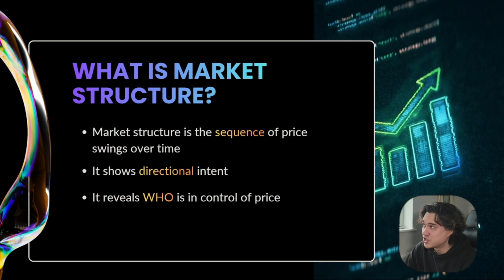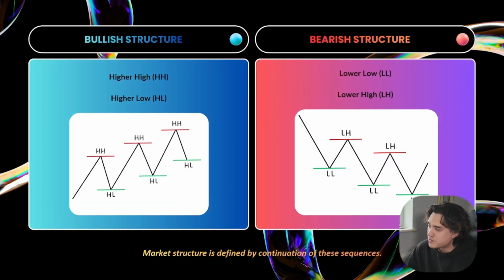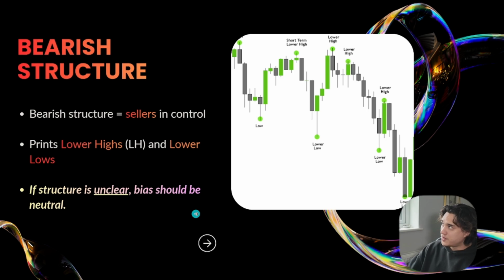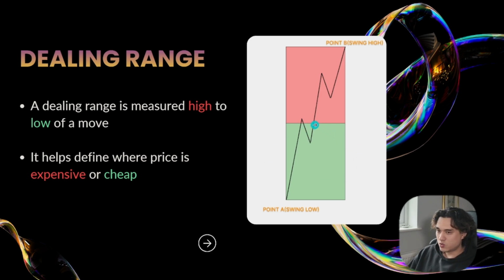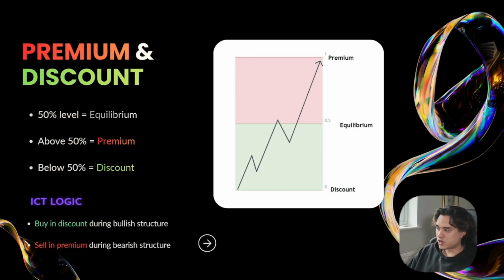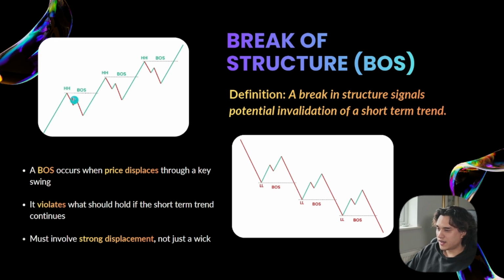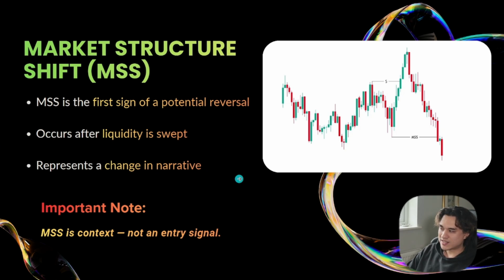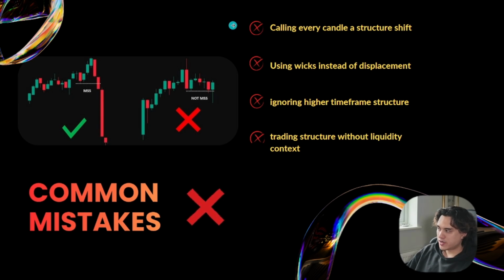Apex Sniper Course (Foundations) Episode 2 - Market Structure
In Episode 2 of the Apex Sniper Course, we break down the core concept that every professional trader builds from — Market Structure.

This is not just “higher highs and lower lows.”

This episode resets how you see price.

Inside this foundation lesson, you’ll learn:

• What market structure actually means from an institutional perspective
• How professionals identify directional control
• The difference between continuation and invalidation
• Break of Structure (BOS) explained properly
• Market Structure Shift (MSS) and why it’s not an entry signal
• Why most traders mislabel structure and get trapped

⚠️ Do not skip this episode.
Every model, setup, and execution framework inside the Apex Sniper Course is built on understanding structure correctly.

If you don’t understand structure, nothing else will work consistently.

Whether you’re a beginner or an experienced trader still struggling with consistency, this episode will give you the clarity you’ve been missing.

📌 This is Episode 2 of the Apex Sniper Course
➡️ Watch the full playlist in order for maximum results.

👍 Like the video to support the series
💬 Comment “FOUNDATIONS” if you want the FREE PDF!

Want a full mentorship to begin your trading?

Time Stamps

0:00 Intro
0:25 What is Market Structure
0:55 Swing Highs and Lows
1:31 Bullish Structure vs Bearish Structure
2:31 Bullish Structure
3:04 Bearish Structure
3:33 Dealing Range
4:42 Premium & Discount
5:51 Break of Structure (BOS)
7:11 Market Structure Shift (MSS)
8:02 ICT Trading Sequence
8:47  Common Mistakes
9:23 What Comes Next?